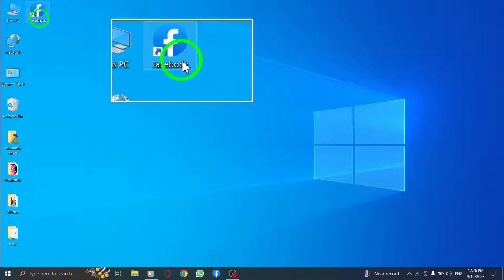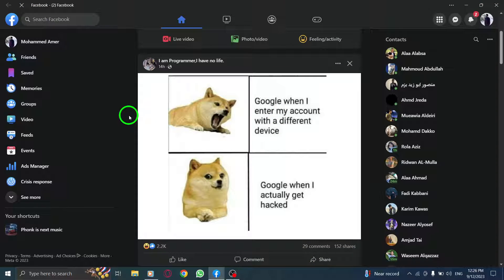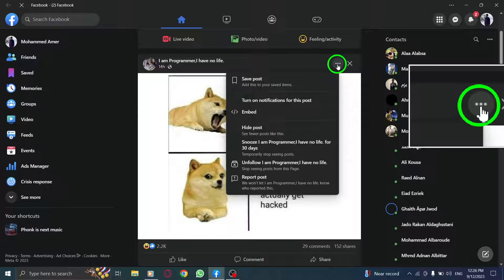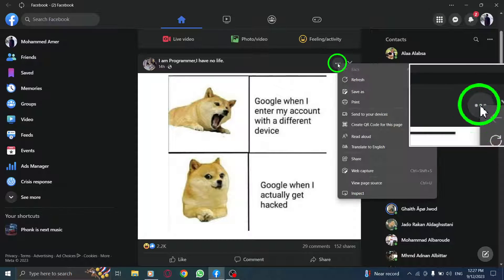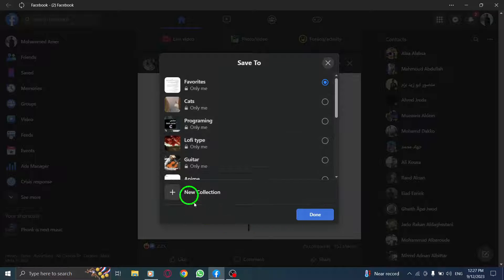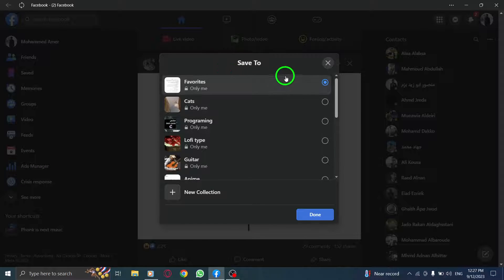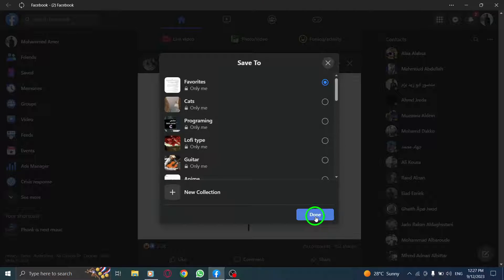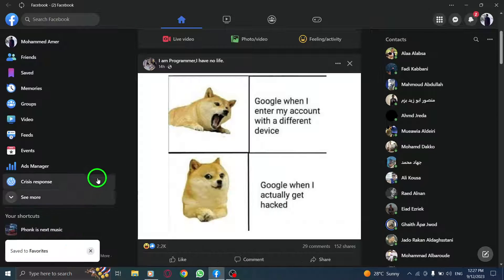How to Save Facebook Post on PC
Learn how to save Facebook posts on your PC with this easy-to-follow tutorial. Follow these steps to save your favorite posts on Facebook:

1. Open Facebook.
2. Right-click the three dots above the desired post.
3. Select "Save post".
4. Select the Collection you want and press "Save".

Discover how to save Facebook posts on your PC effortlessly and keep important content organized for future reference.